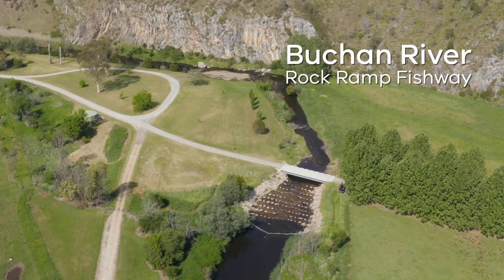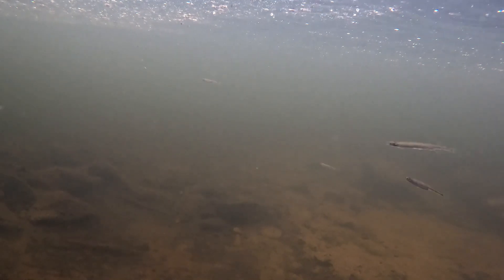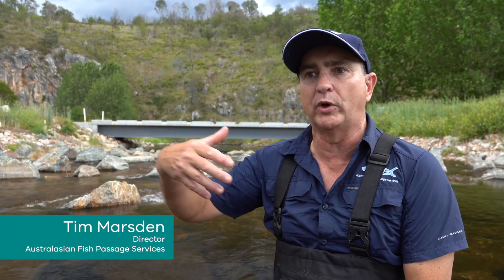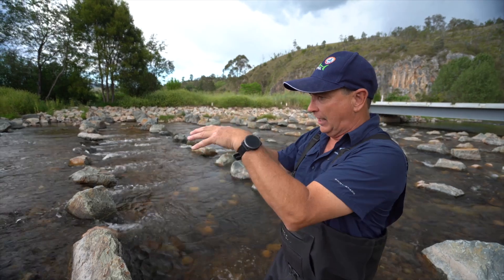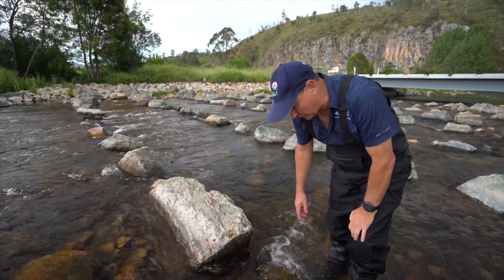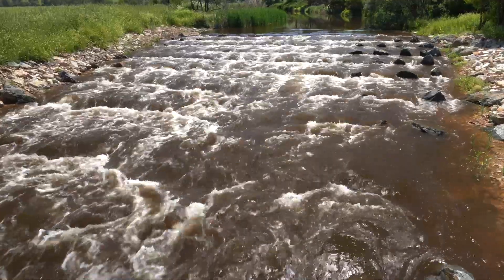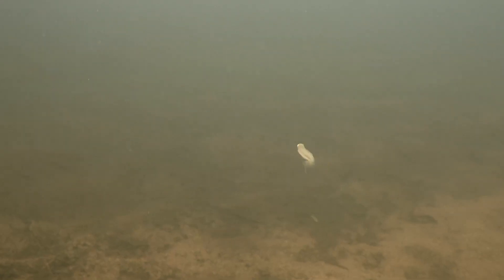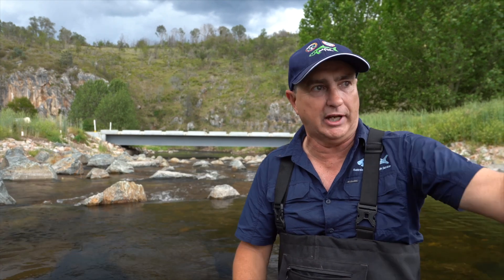Buchan River Fishway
The Buchan River rock ramp fishway was built to address the barrier to native fish migration caused by the Buchan River's potable water supply log weir.

Hear from Sean Phillipson from the East Gippsland Catchment Management Authority about the construction of the fishway.